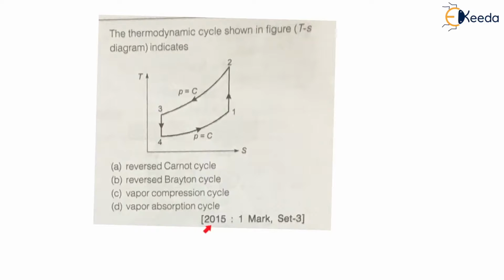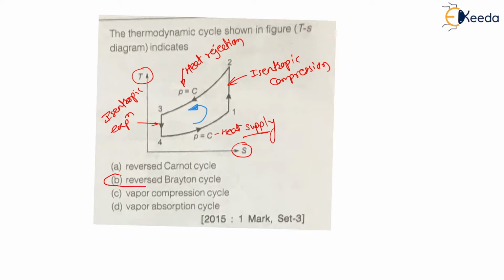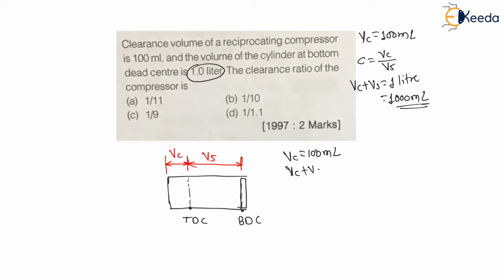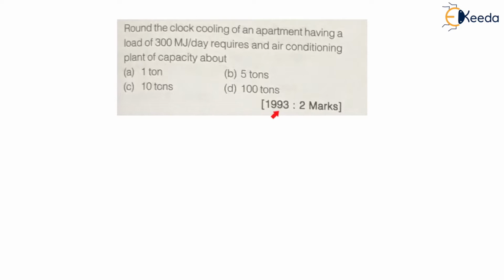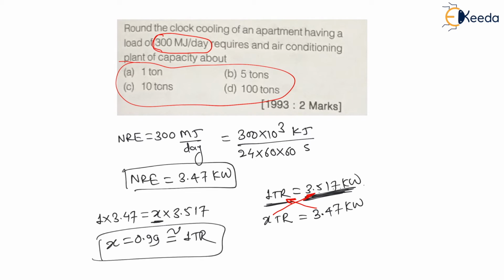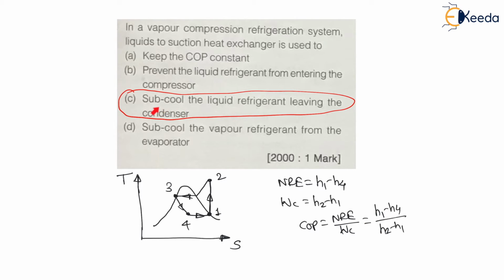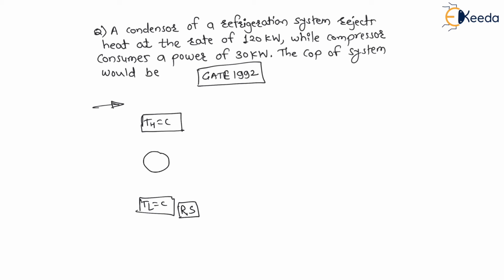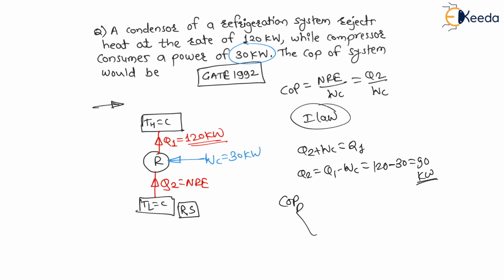Theory Questions: Refrigeration Numerical 12| Refrigeration Cycles | GATE Thermodynamics Application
In this video, we delve into the theoretical aspects of Refrigeration Cycles, specifically addressing Numerical 12. We'll break down the problem step by step, providing you with a comprehensive understanding of the concepts involved. By the end of this tutorial, you'll have a strong grasp of the underlying principles in Refrigeration and be better prepared for similar questions in the GATE Thermodynamics Application. Join us for an insightful session that will enhance your knowledge in this critical area of mechanical engineering.

Happy Learning.